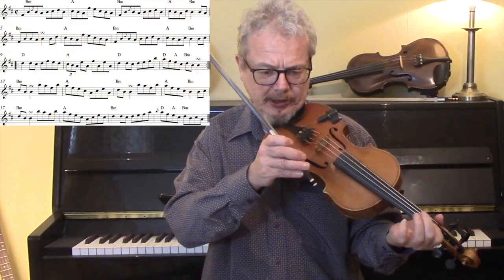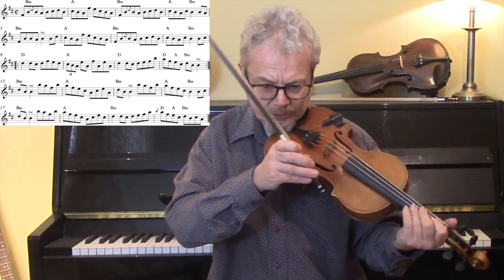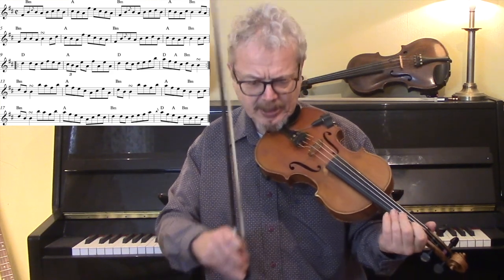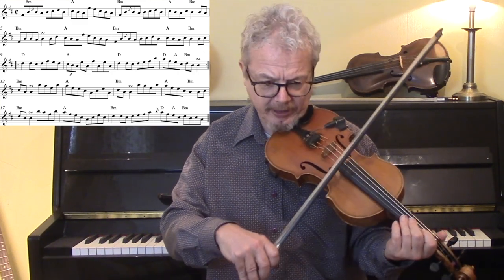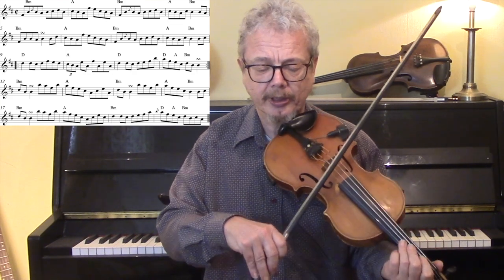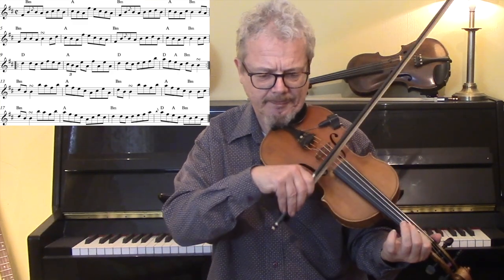The musical priest (Irish Reel)- fiddle lesson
The Musical Priest is a popular three part Irish reel. In this fiddle lesson I demonstrate two versions of the tune. First the basic melody, then a version with ornaments, including bowed triplets (trebles), rolls and cuts. I also suggest a minor variation based on the version recorded by fiddle James Morrison. I use on-screen sheet music throughout, and a free pdf of The Musical Priest is available to subscribers (see below). There are plenty more fiddle lessons on Irish jigs, reels and hornpipes elsewhere on The Fiddle Channel, as well as videos on ornaments such as the cut, the roll and the treble.

2. Books
3. Subscription video courses
4. Website
5. Email to request pdf’s.

2. BOOKS

3. VIDEO SUBSCRIPTION COURSES

4. WEBSITE